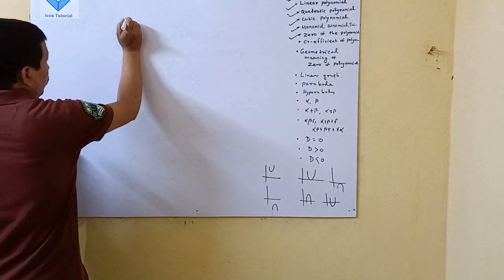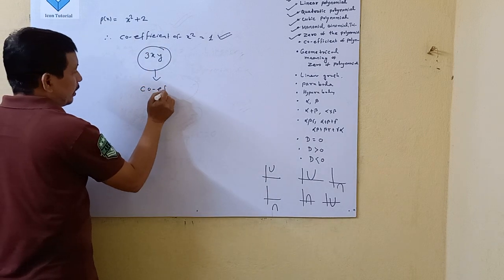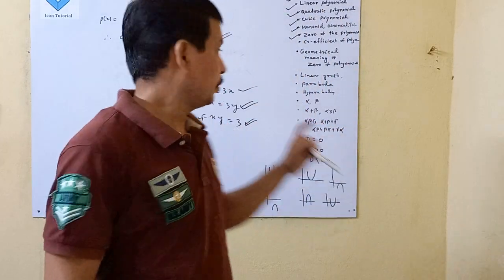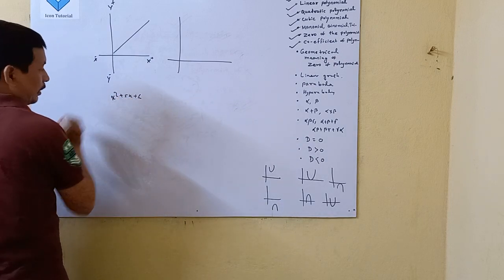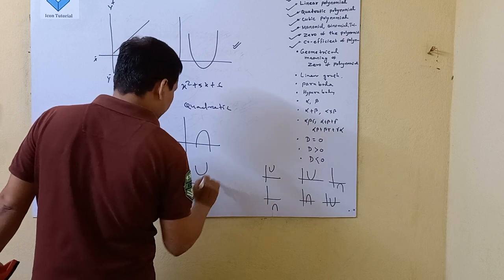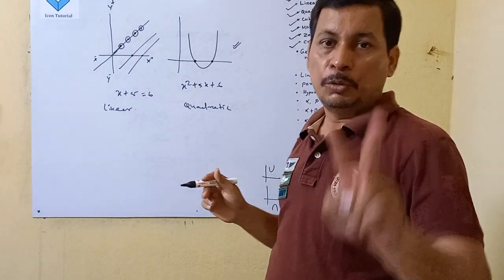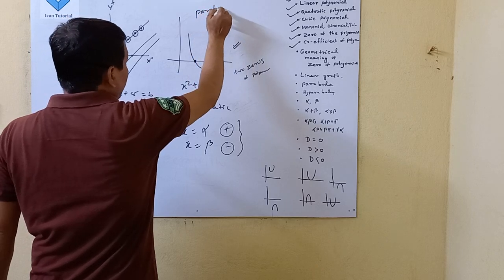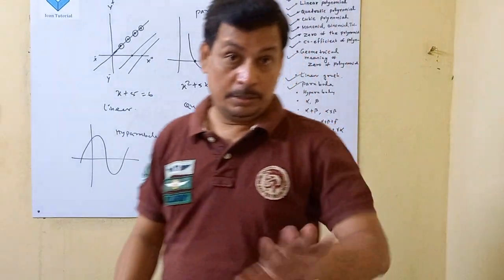POLYNOMIAL 03 CBSE X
WE PROVIDE COACHING FOR CBSE AND ICSE STUDENTS FROM CLASS VI TO XII
it is situated at khordha in odisha . TLC ROAD KHORDHA NEW VEGETABLE MARKET NEAR CHANDICHUA CHHAKA .SCIENCE chapter4 :COMBUSTION & FLAME 01 CBSE CLASS 8TH SCIENCE
it is situated at khordha in odisha .  TLC ROAD KHORDHA NEW VEGETABLE MARKET NEAR CHANDICHUA CHHAKA coal and ptroleum class 8th science  WE PROVIDE COACHING FOR CBSE AND ICSE STUDENTS FROM CLASS VI TO XII
it is situated at khordha in odisha .  TLC ROAD KHORDHA NEW VEGETABLE MARKET NEAR CHANDICHUA CHHAKA .coal and petroleum chapter class 8th CBSE we have discussed different questions in this chapter .what is coal ?
what is petroleum ?...etc.next video we have other parts with MATH tag Rational number CBSE 8TH arithmetic progression 02 11TH CBSE NCERT This is my icon tutorial YouTube channel I am manoj kumar panda teaching math and science . For CBSE and ICSE from class V to X . I am trying to discuss every chapter all exercise solving and science all question answers .
NCERT book all question answer I have discussed . mathproblem khordha education mathexercise @odishaquestionbank icon tutorial khordha inviting all CBSE and ICSE students from class v to x for online and offline coaching .I am manoj kumar panda teaching math and science since 20 years
for free of cost this channel gives  math and science tuition to all CBSE and ICSE  students . please subscribe and like share this channel to get all notification for new videos .
MY PLAYSTORE APP
"Odisha Question Bank"
purchase all courses from Odisha Question Bank with very low price
I am teaching math and science for CBSE and ICSE students from class V to X . also going to home tuition in Jatni ,Khordha and Bhubaneswa call ,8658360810

your querie
NCERT IX MOTION PART 02
CBSE IX SCIENCE-MOTION
NCERT 10TH MATH EXERCISE 1.1-1234
NCERT-Math-10th EXERCISE 1.1-567
NCERT -MATH-IX -EXERCISE 6.1= 4,5,6
cbse physics
cbse chemistry
cbse mathematics
cbse biology
icse math
icse physics
icse chemistry
icse class6th
icse class7th
icse class10
class 7th cbse math
class 8th math cbse
class9th math
electricity cbse class x
ncert 6th math
ncert 7th math
ncert 8th math
ncert 9th math
ncert 10math
MY PLAYSTORE APP
"Odisha Question Bank"
I am teaching math and science for CBSE and ICSE students from class V to X . also going to home tuition in Jatni ,Khordha and Bhubaneswa call ,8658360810.Mathematics
for class IX CBSE
polynomialClass IX CBSE and ICSE studentsFor class IX CBSE and ICSE studentsQuadratic Equation for class X CBSE and ICSE students